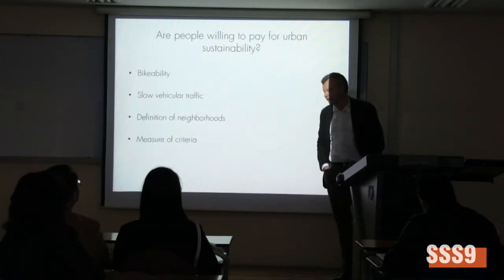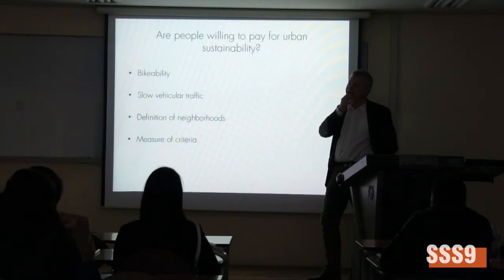3 THE WILLINGNESS TO PAY FOR URBAN SUSTAINABILITY